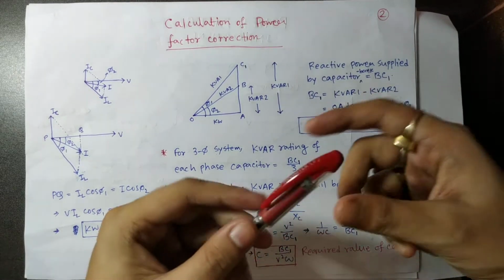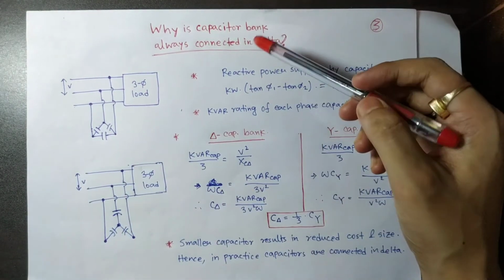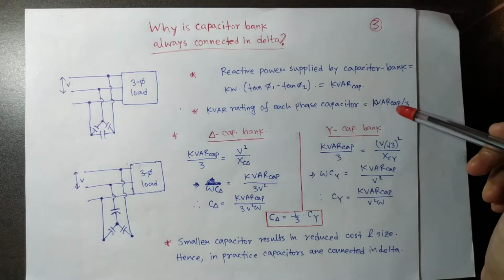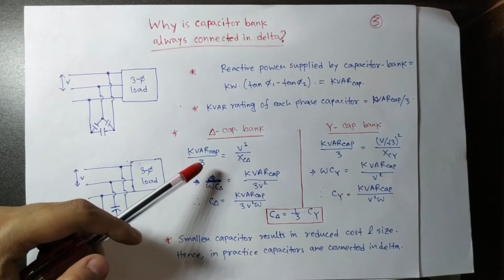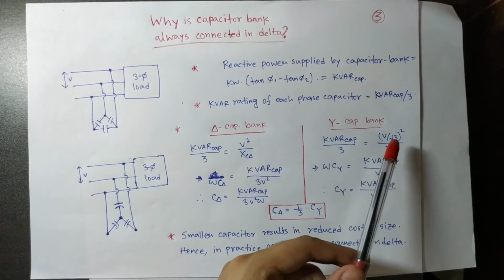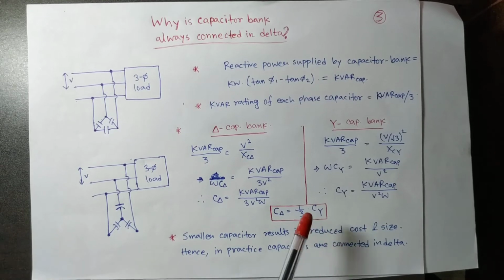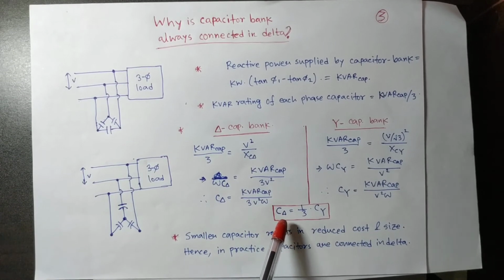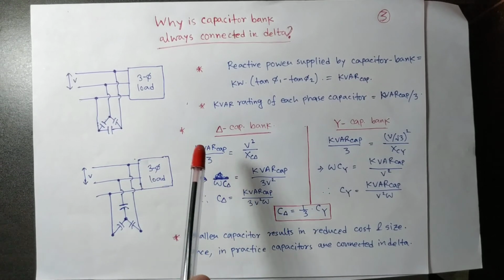Lecture-3. KVAR Ratings of Delta and Star Connected Capacitor Banks.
1. Delta and star connected capacitor banks.
2. How to find per phase KVAR demand.
3. How to find the per phase capacitance for a given KVAR demand in star and delta connection.
4. Why is capacitor bank always connected in delta?